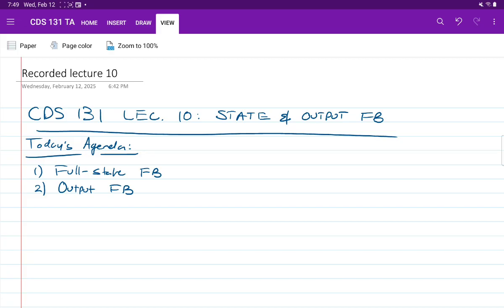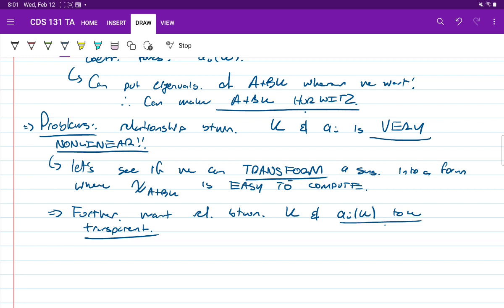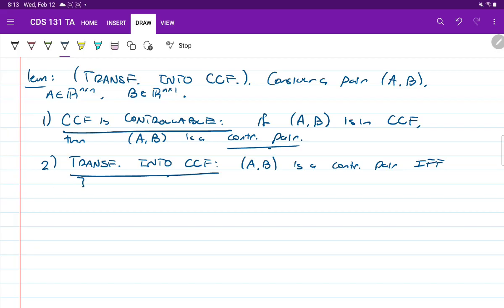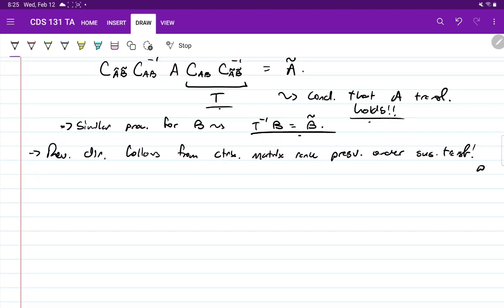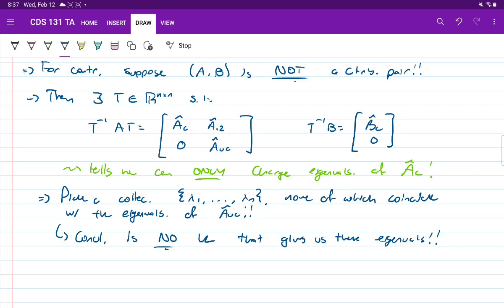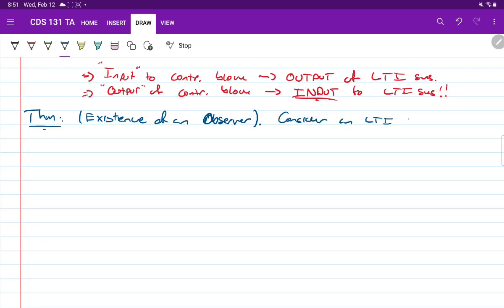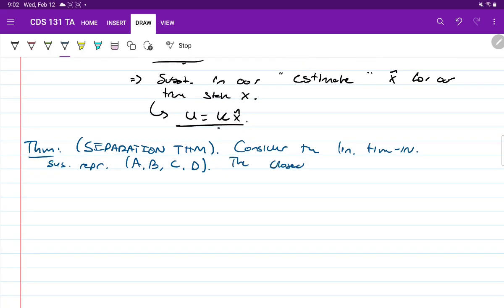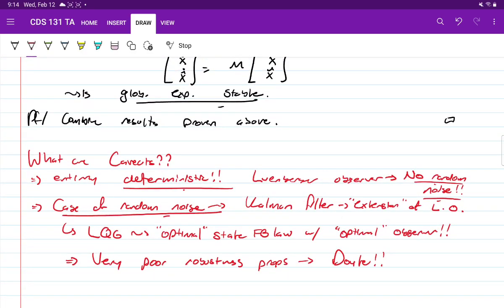CDS 131 Lecture 10: State & Output Feedback